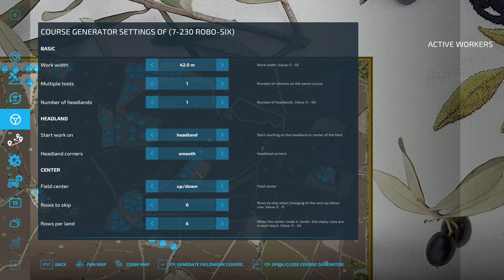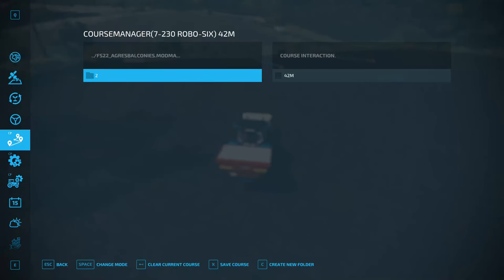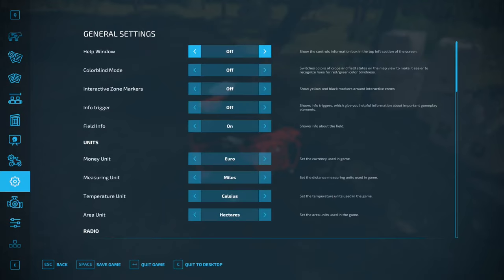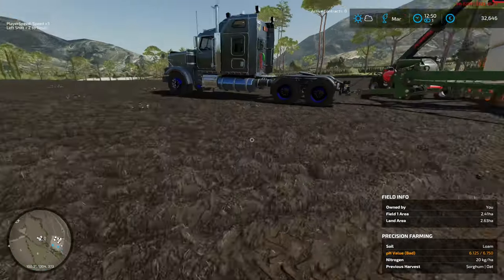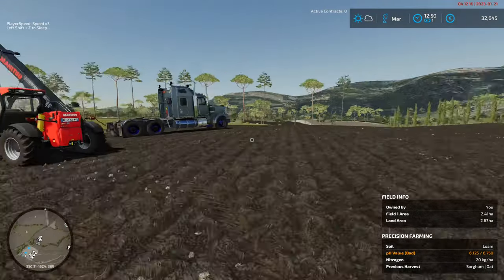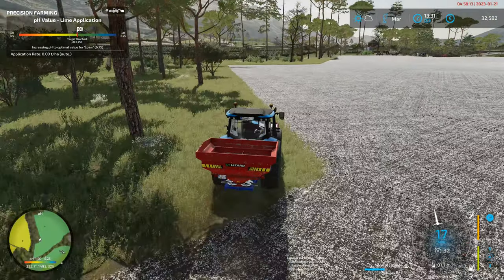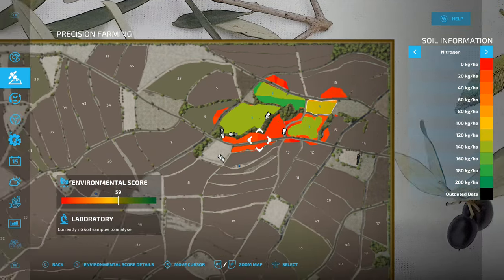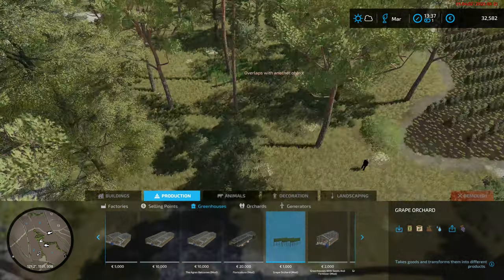Agres Balconies - By JMGaming - FS 22 - A real masterpiece - Breathtaking and Unique Ep 3 Field Work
Agres Balconies Let's Play, New Farmer Start to highlight the Map. JMGaming Masterpiece. This is a sneak preview before general release. Rules of Engagement; Bank loans frowned upon, contracts allowed, Normal Economy; Some unique productions that I will bring out during the Let's Play. A map with real undulations and striking character, captures a real "air" of the area, some unique "market like" sell points like they would be in real life. Breathtaking features, Butterflies!! Cacti, some very nice detailing. Fantastic and unique farm house (with swimming pool!!) Not sure I will get much farm work done as I might go swimming instead :)). Comments invited.